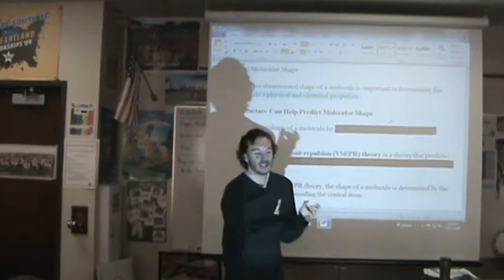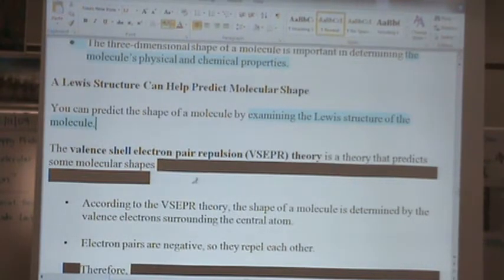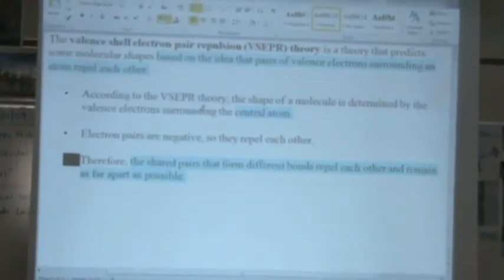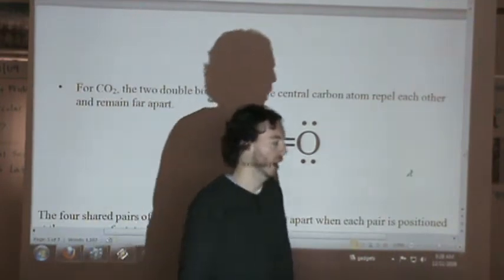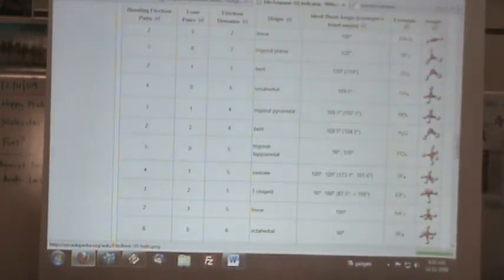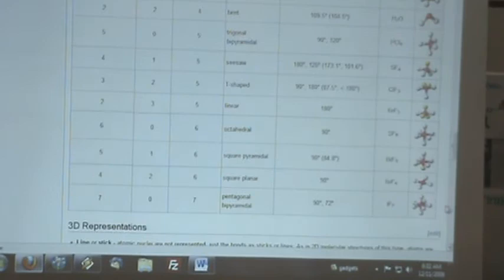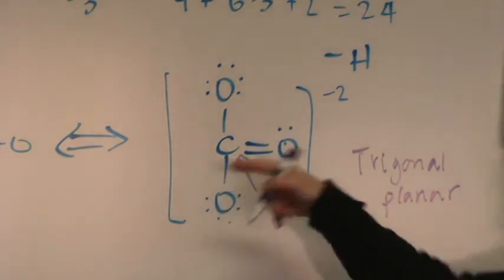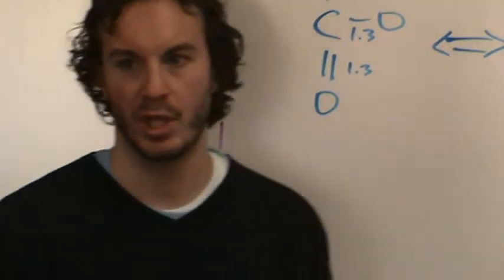Determining Molecular Geometry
Determining molecular geometry using Lewis Structures